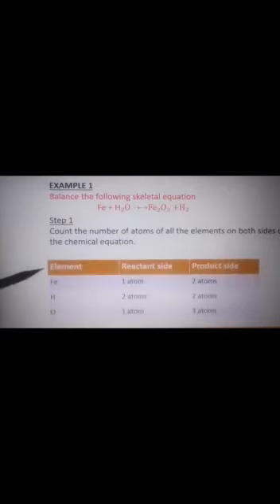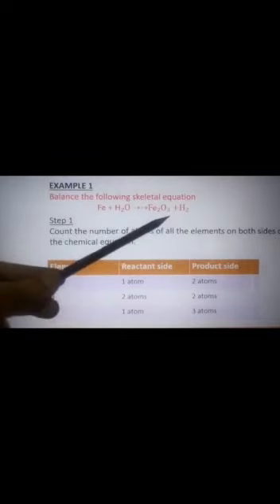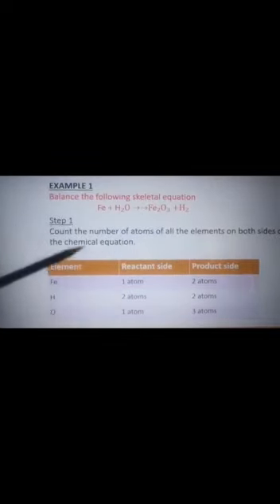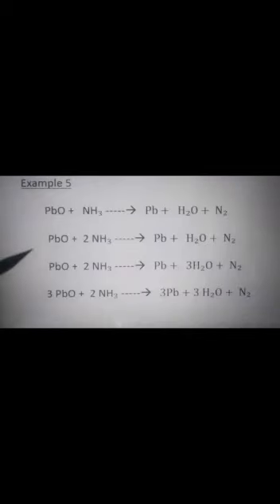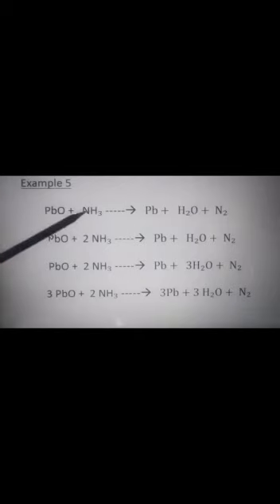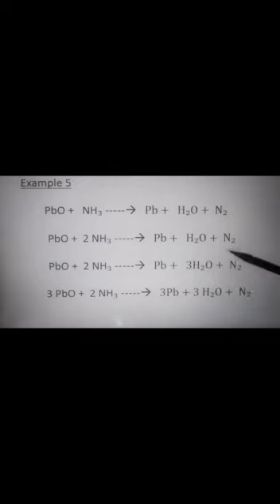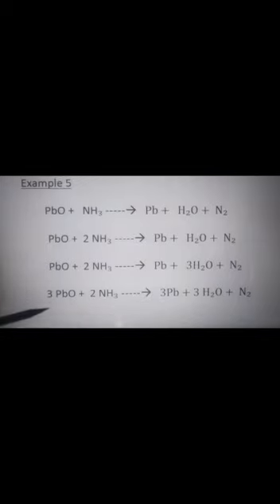STD X Science Balancing the Equation Mr Sanjeev